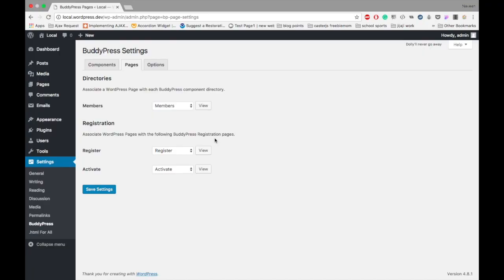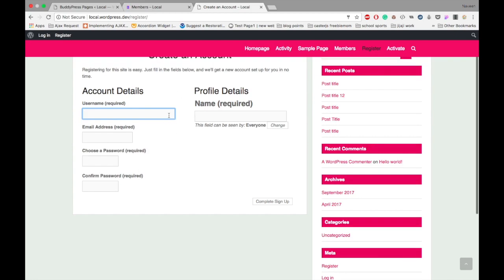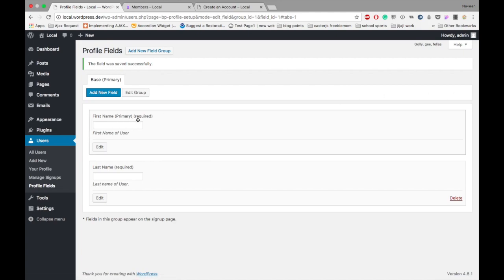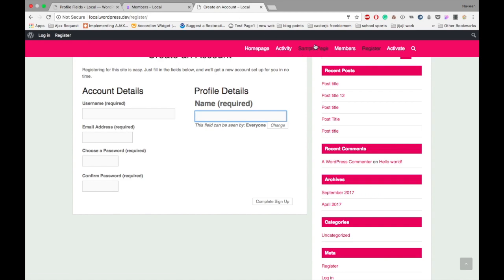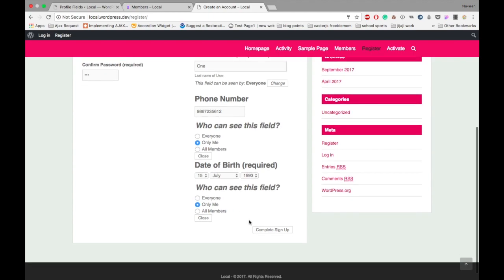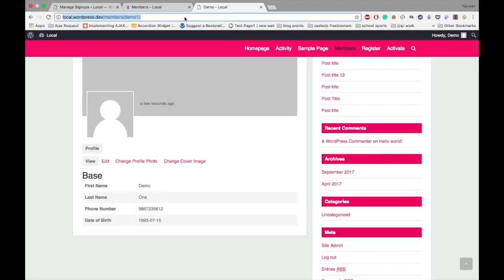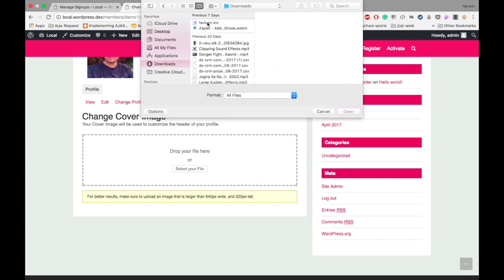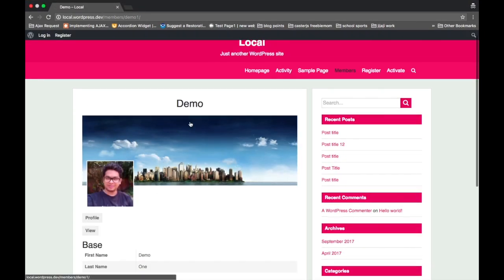How to Use BuddyPress with WordPress | BuddyPress Extended Profile Component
⏰ [0:00] Introduction
Today, we're going to show you the BuddyPress Extended Profile Component. 😋

📌 [11:07] Timestamps

⏰ 0:00 Introduction
📌 0:55 BuddyPress Register Users Settings
📧 1:45 BuddyPress Profile Field Settings
📧 4:00 Users Field Settings
📧 6:00 Activated Users Settings

📜 Description:

This video is about the BuddyPress Extended Profile component.  BuddyPress is a WordPress Plugin for social networking platforms.
This Video Answers a few questions like
✅ What is the use of the Extended profile component?
✅ How can we use it with a demo?

I hope you will enjoy this series of BuddyPress introductions 👋🏻